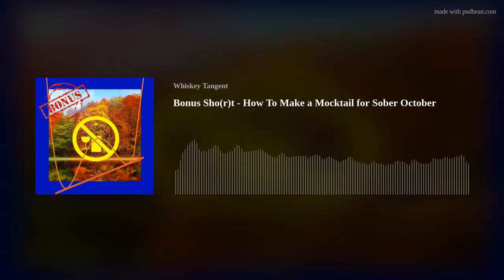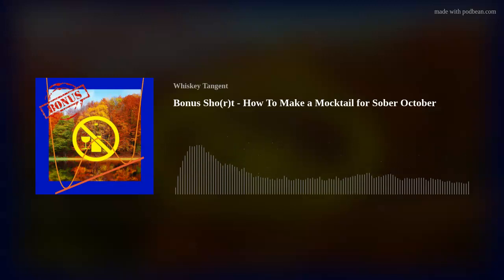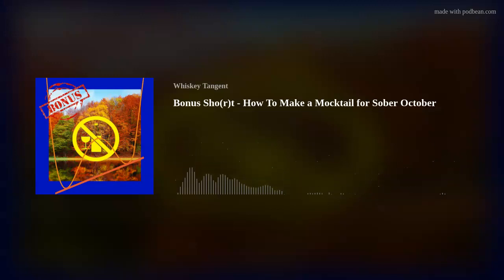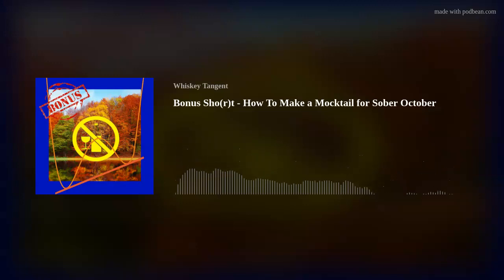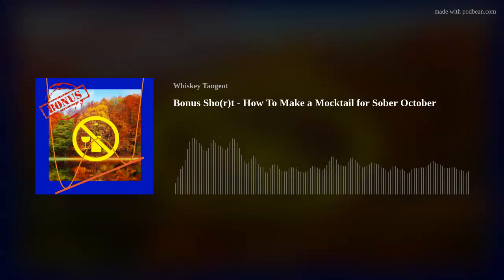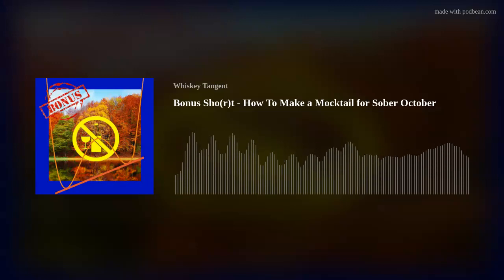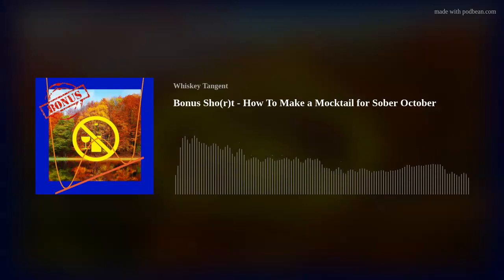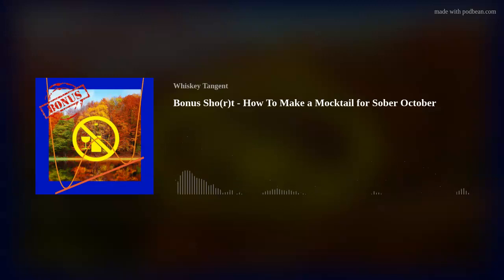Bonus Sho(r)t - How To Make a Mocktail for Sober October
Round 1: The Faux’ld Fashioned – Barley tea, Earl Grey tea, Ritual Zero Proof Whiskey Alternative, simple syrup, Angostura bitters, vanilla extract, orange peel garnish
Round 2: The Shamhattan – Earl Grey tea, Lapsang Souchung tea, Ritual Zero Proof Whiskey Alternative, cranberry juice, simple syrup, cherry garnish
Round 3: The Tricksy Sour – Lapsang Souchung tea, Barley tea, Ritual Zero Proof Whiskey Alternative, lemon juice, simple syrup, lemon peel garnish